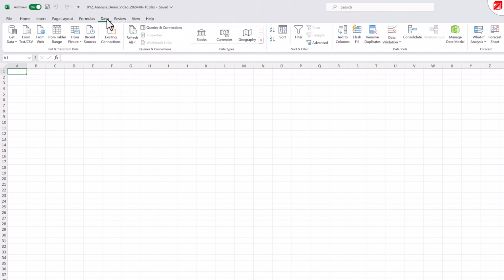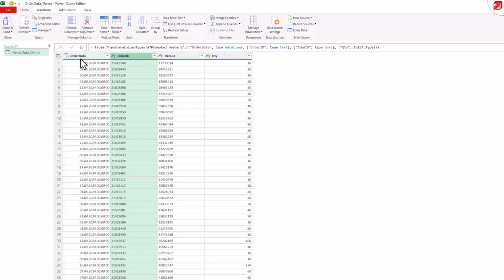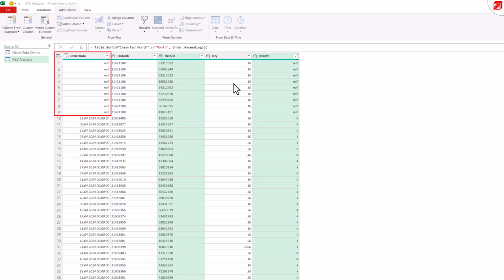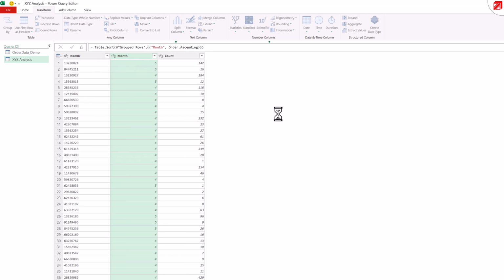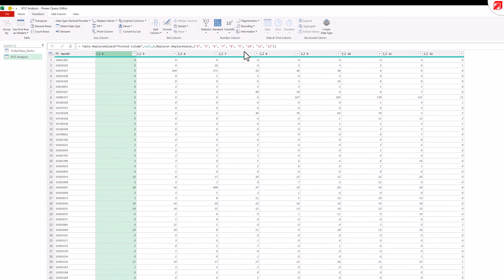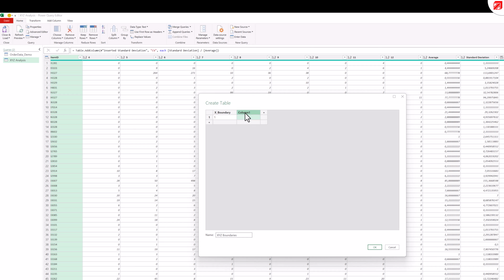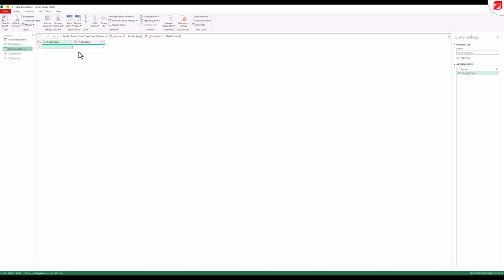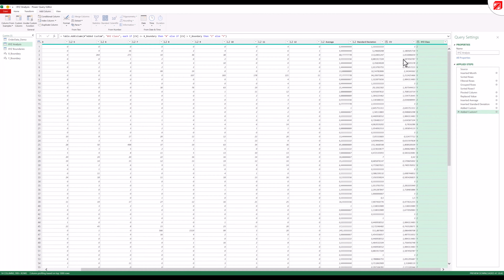Mastering XYZ Analysis with Power Query and Excel: A Step-by-Step Tutorial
Welcome to our detailed step-by-step tutorial on conducting an XYZ analysis using Power Query and Excel! In this tutorial, we'll walk you through the entire process, from importing a (large) data set to assigning XYZ categories.

This is a free supplementary video to our seminar Data Analysis for Warehouse Planning.